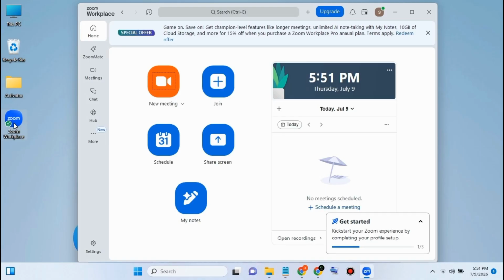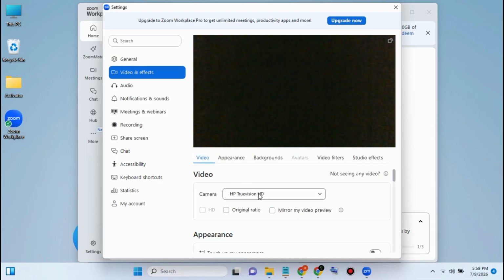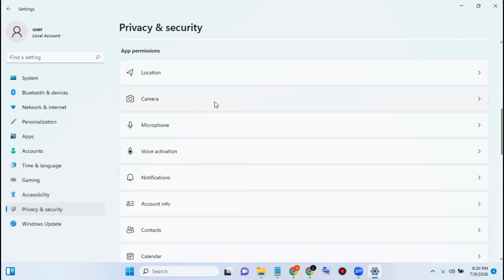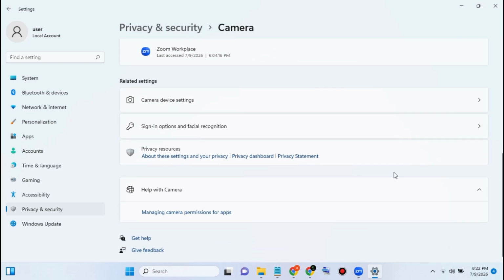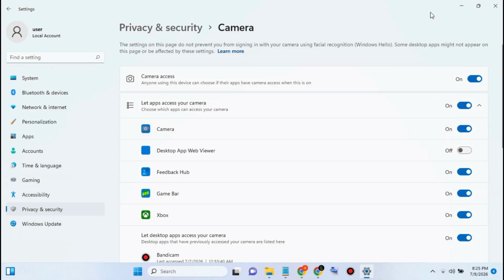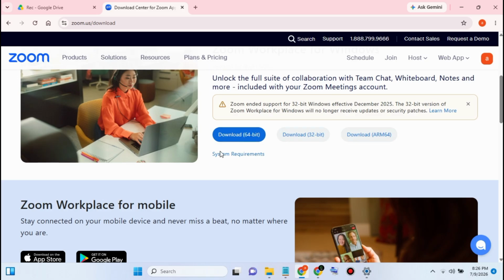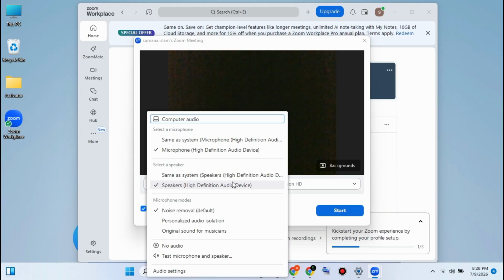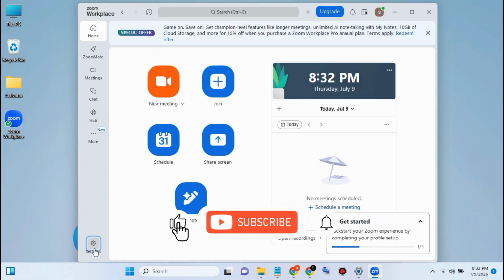How to Fix Zoom Camera Not Working Full Guide 2026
Is your Zoom camera not working? This complete two thousand twenty-six guide will show you how to fix Zoom camera issues on Windows, Mac, and laptops. In this step-by-step tutorial, you'll learn how to troubleshoot common camera problems by checking camera permissions, selecting the correct webcam in Zoom, closing apps that may be using the camera, updating your camera drivers, restarting Zoom, reviewing privacy settings, and fixing common hardware or software conflicts. We'll also cover how to test your webcam before joining a meeting, improve video performance, and resolve black screen or camera detection errors so you can join meetings with confidence.

By the end of this tutorial, you'll know how to get your camera working in Zoom and avoid common video issues during meetings, online classes, webinars, and video calls. If you found this video helpful, don't forget to like, subscribe, and turn on notifications for more Zoom tutorials, Windows troubleshooting guides, software tips, and technology content in two thousand twenty-six.